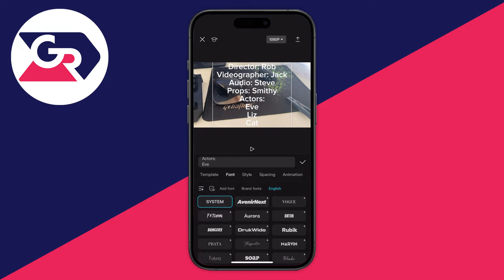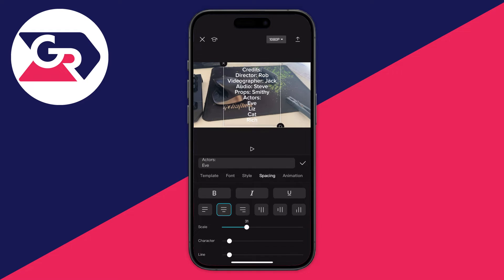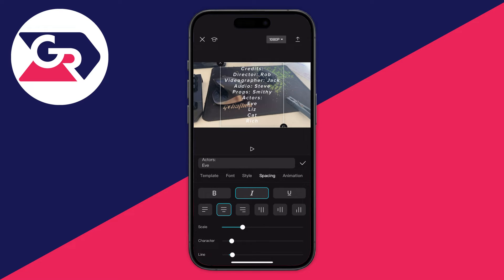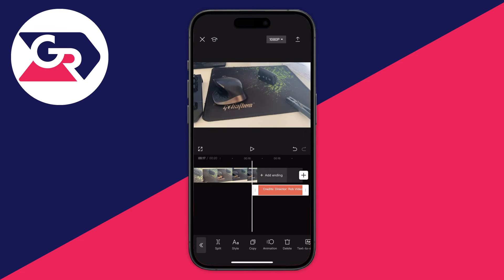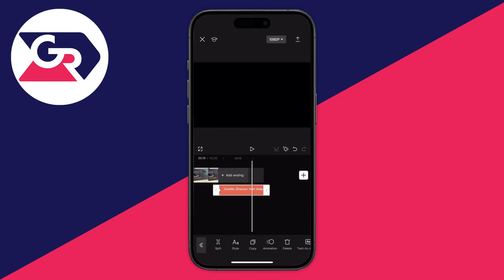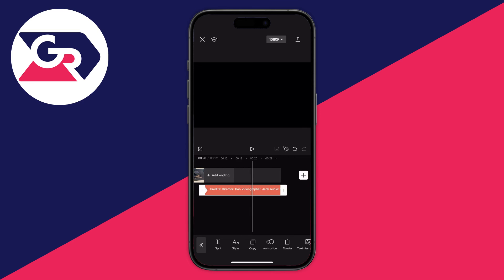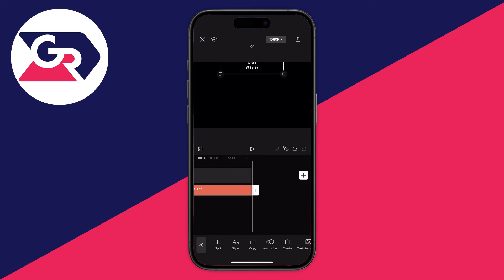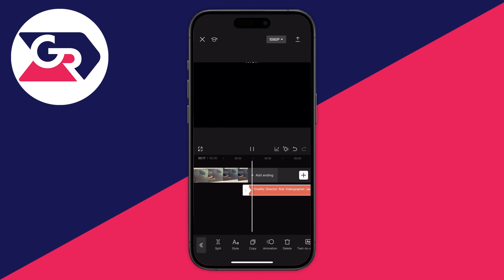How To Add Scrolling Credits In CapCut - Full Guide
Learn how to add rolling and rolling credits in capcut in this video.

GuideRealm